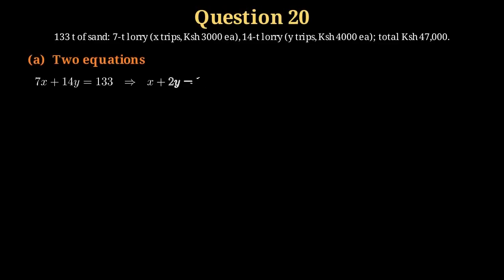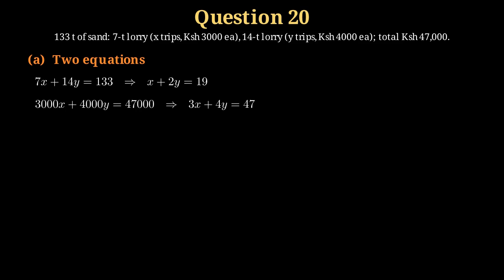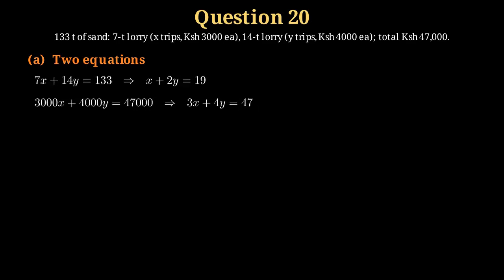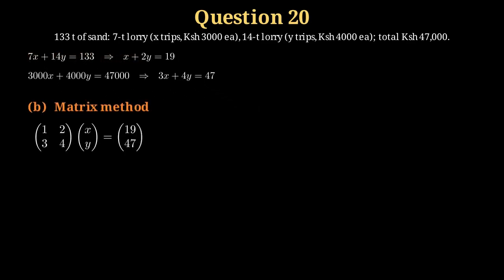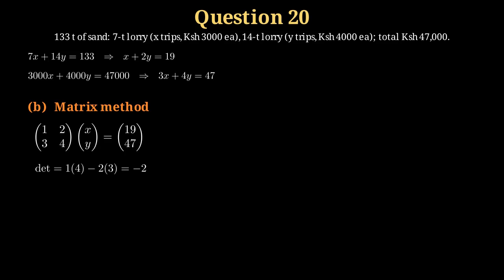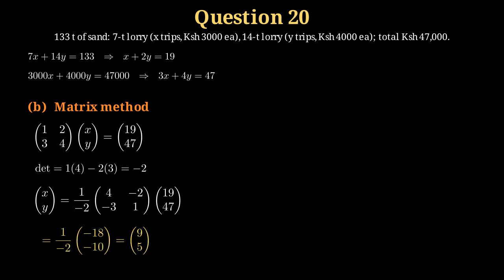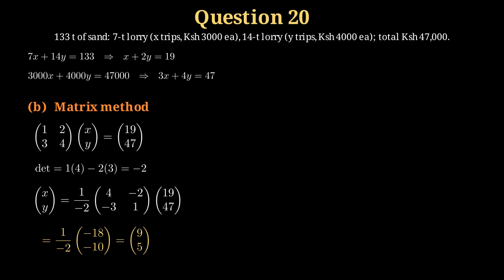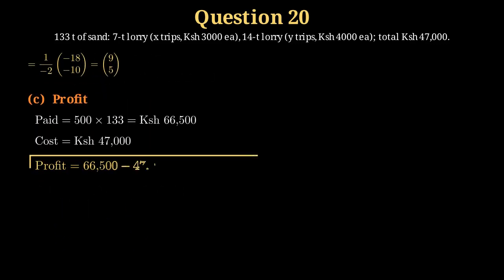Q20 Matrices | KCSE 2025 Maths Paper 1 (121/1)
Matrices — full step-by-step worked solution (Question 20) from the KCSE 2025 Mathematics Paper 1 (121/1).

✅ Answer: 9 & 5 trips; profit Ksh 19,500